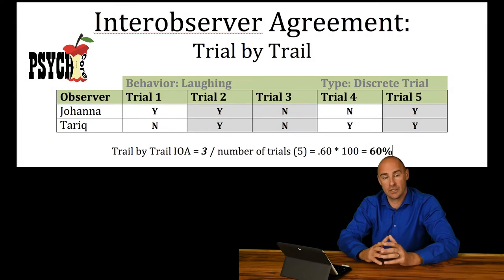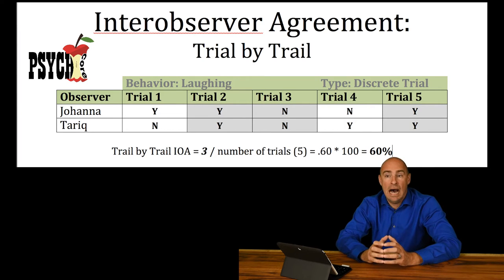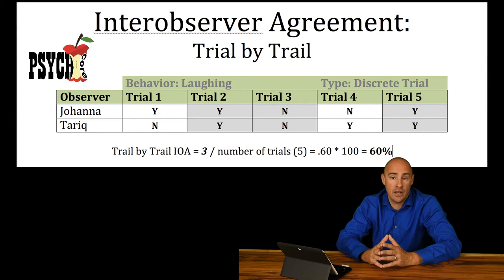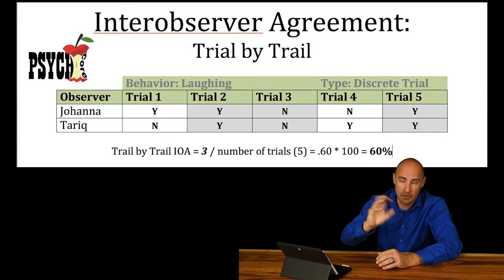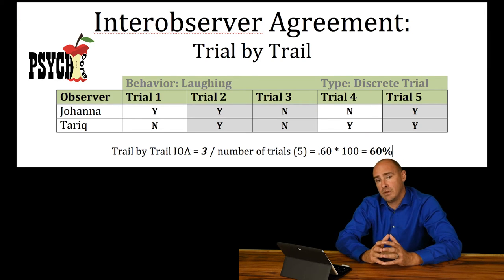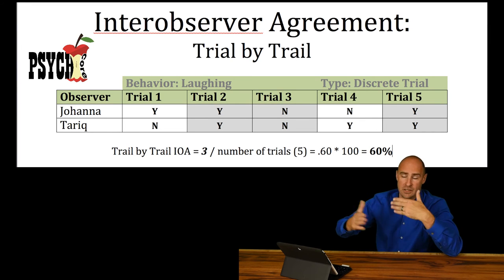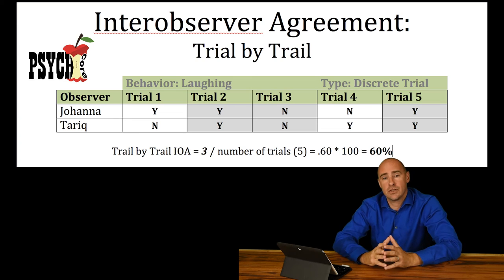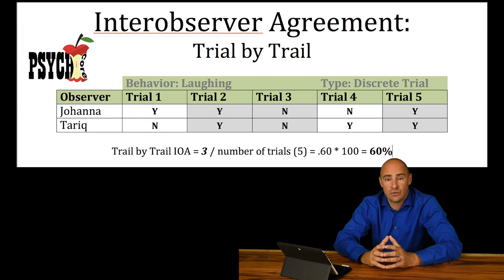Trial By Trial IOA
Trial by trial interobserver agreement defined.